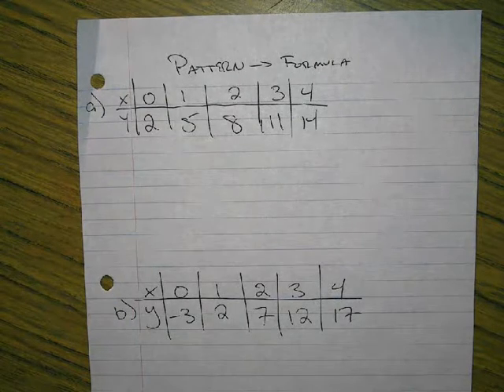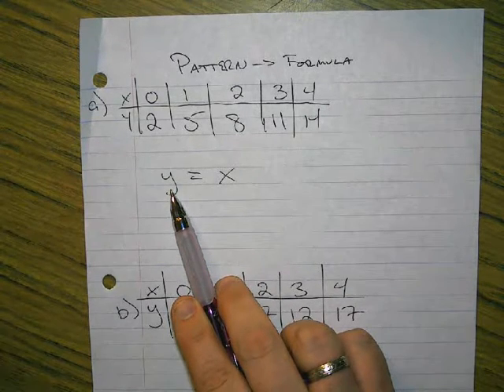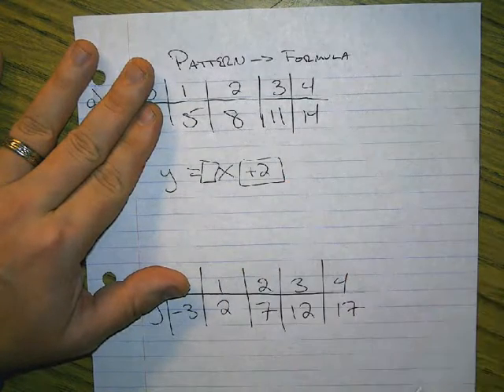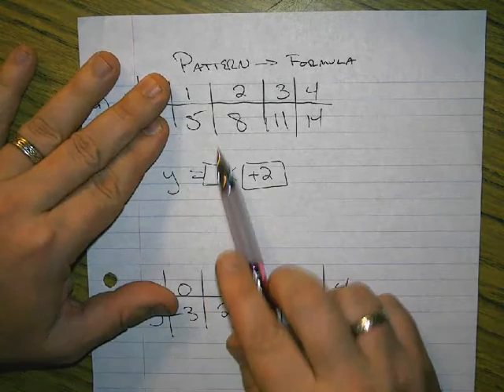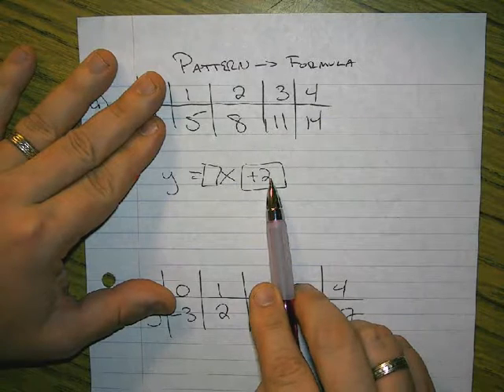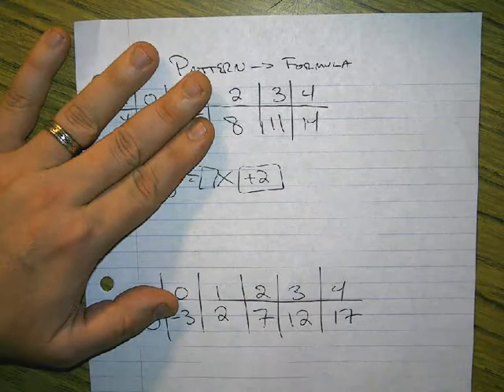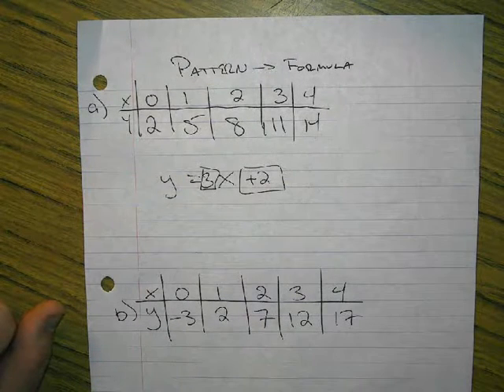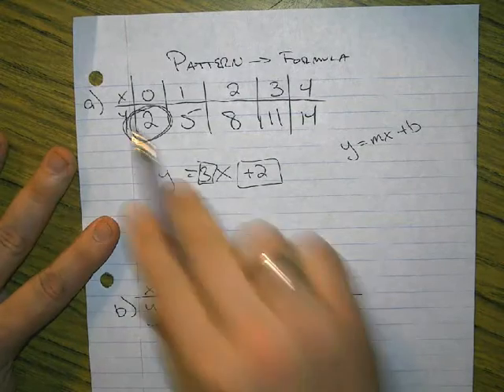Making Equations from Patterns